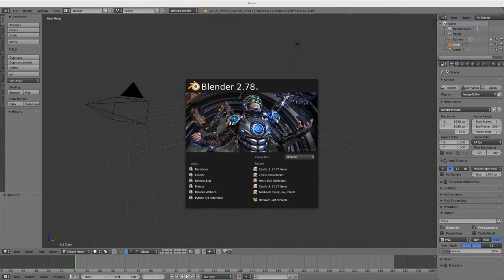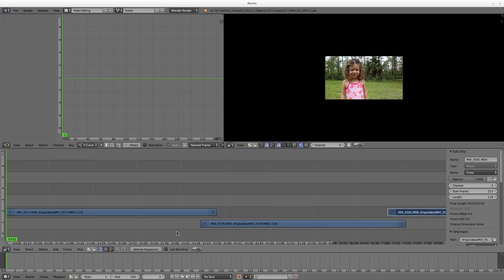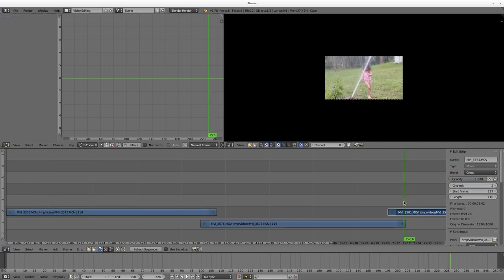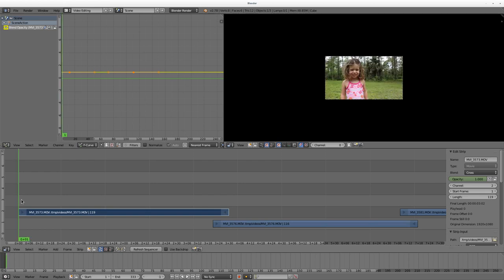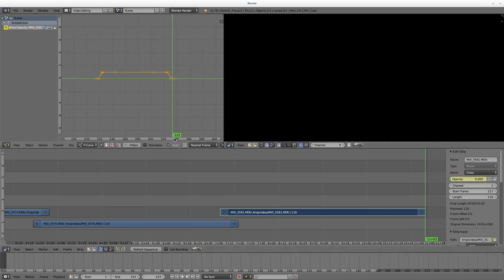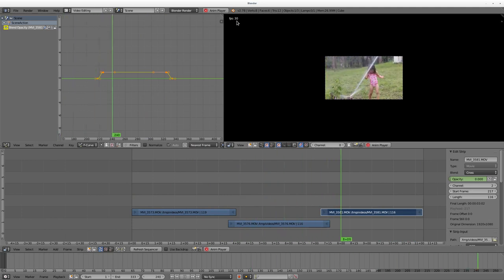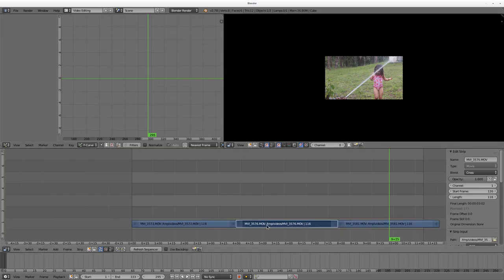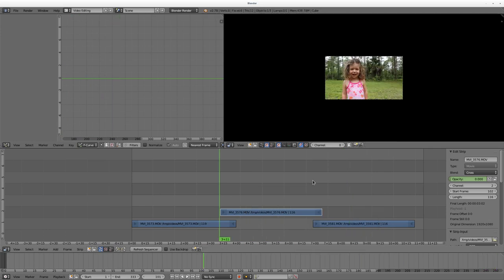Blender Video Editing #2 Fades 1